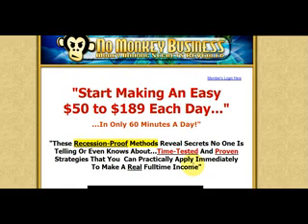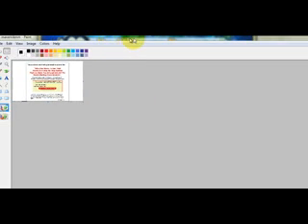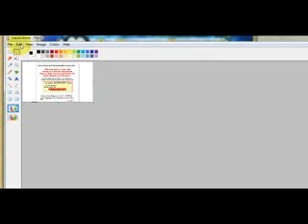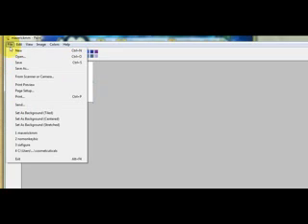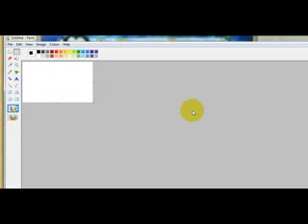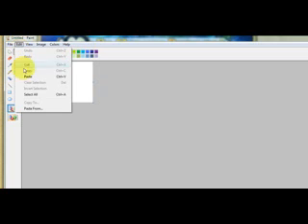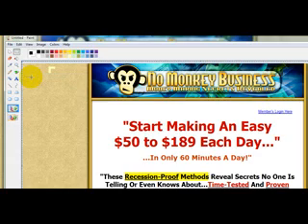Pushtraffic.com Add Image From Clickbank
This video is to show you how to grab an image from click and place it on your site from pushtraffic.com